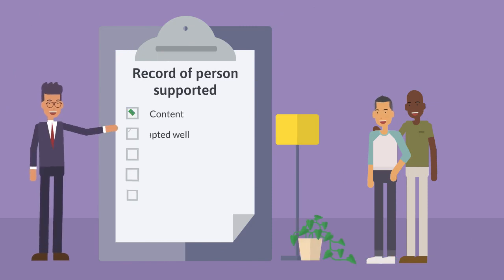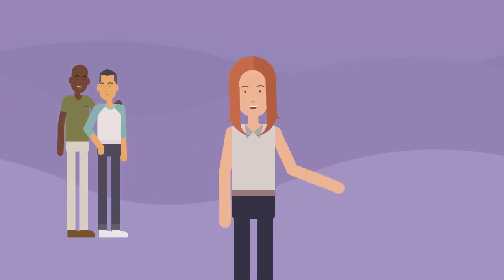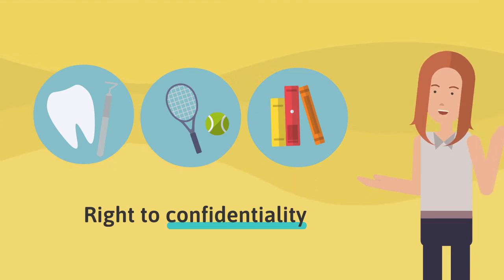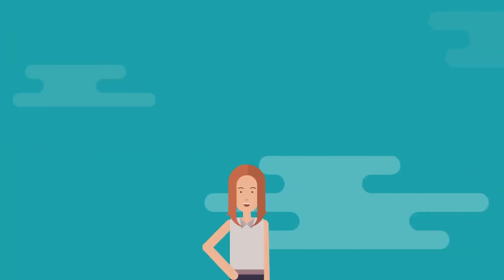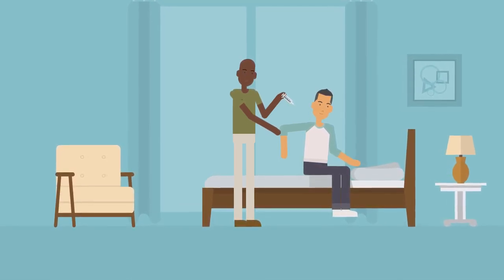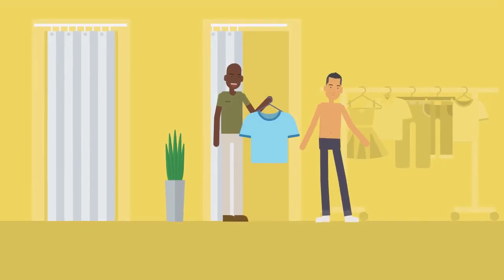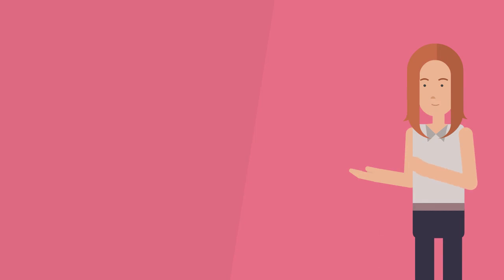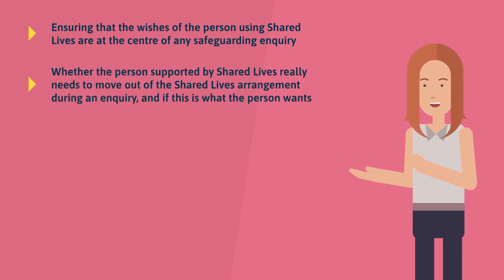Care planning and reviews in Shared Lives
A training animation for social workers and other social prescribers to help build knowledge and skills when referring adults to Shared Lives.